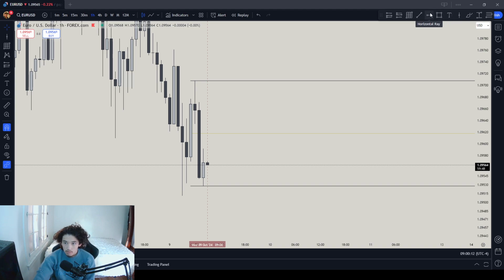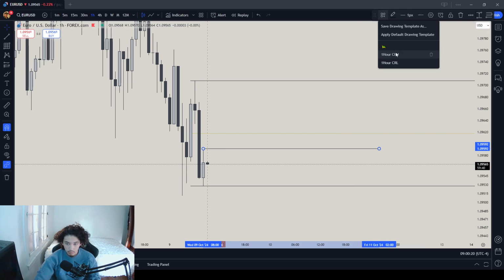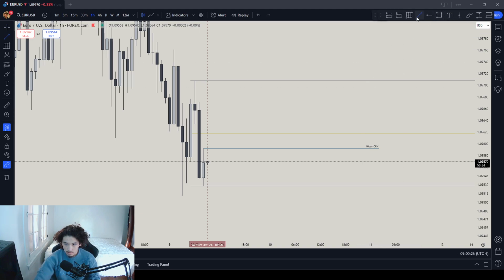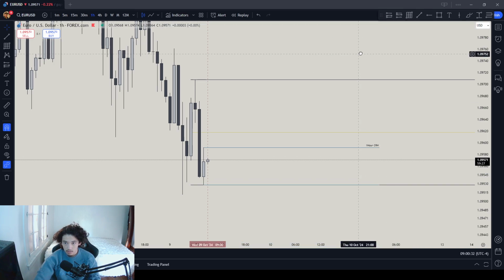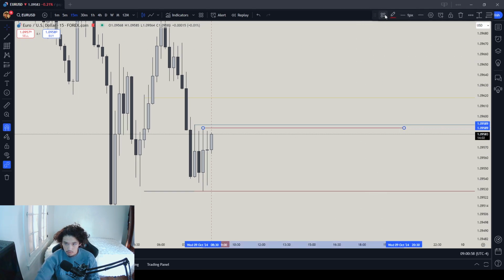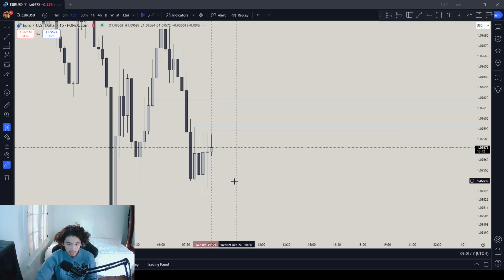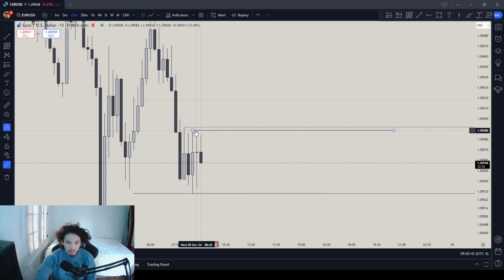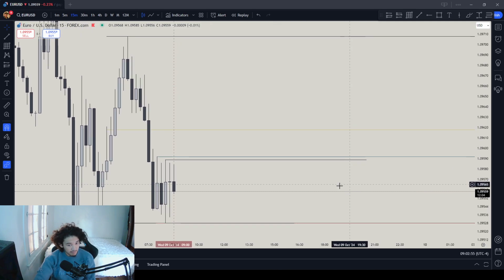10/9/2024 Market Daily Bias